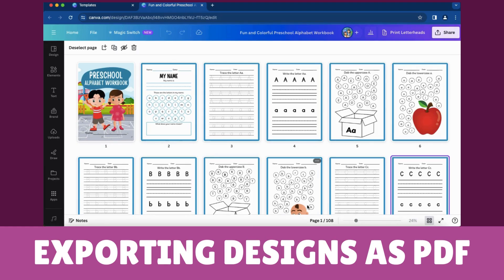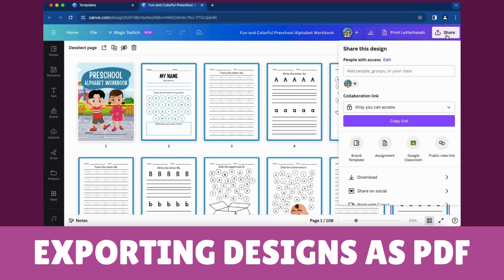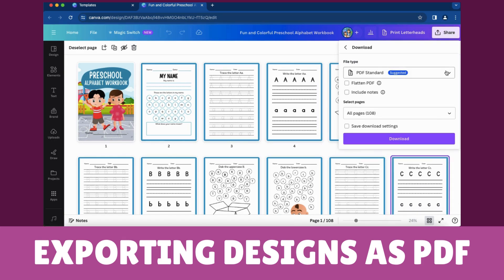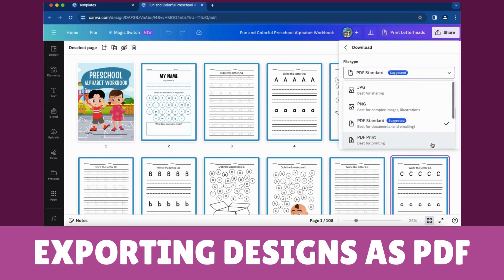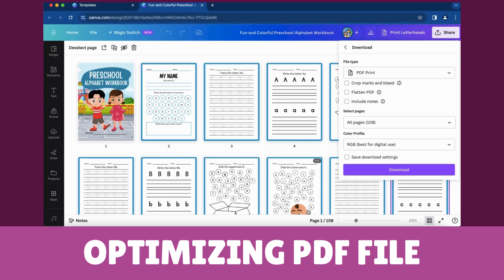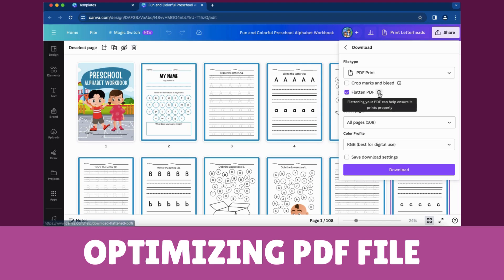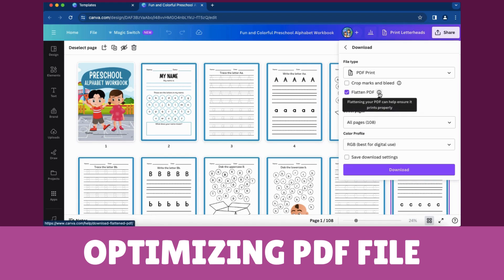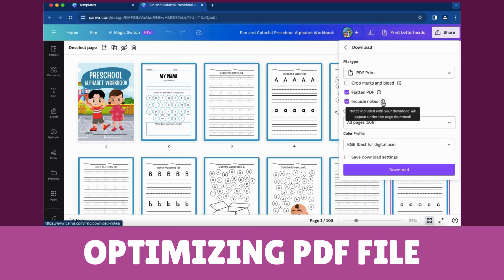How to Download as PDF in Canva | Canva for Beginners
Discover a treasure trove of educational resources at Sylph Creatives! 🌟 Sylph Creatives specialize in crafting free, customizable teaching materials on Canva, tailored to support teachers globally. Our mission? Empower educators with tools that spark creativity and enhance learning experiences.

Ready to dive in?

Looking to supercharge your creations?

Want even more features and capabilities?

Unleash your teaching potential with Sylph Creatives and Canva – where inspiration meets education! ✨

How to Download as PDF in Canva:

Creating visually stunning designs in Canva is a breeze, and when it comes to exporting them, here's a step-by-step guide on how to download your creations as PDFs for optimal sharing and printing.

Exporting Designs as PDF Documents:
Click on the "Share" button in the top-right corner of the Canva interface.
Choose "Download" and select the appropriate file format. Consider the intended use of the file when choosing the format. Opt for "PDF Print" for documents you plan to print. Otherwise, select "PDF Standard" for documents intended for email distribution.

Optimizing PDF File:
Check the "Crop Marks" option for accurate trimming during printing.
Check the “Flatten PDF” option if you want to merge all design layers into one for a seamless viewing experience.
Check the “Include Option Notes” option if your design includes specific notes that you want to be visible in the PDF.

Finalizing the Process:
Download the PDF file by clicking the designated button.